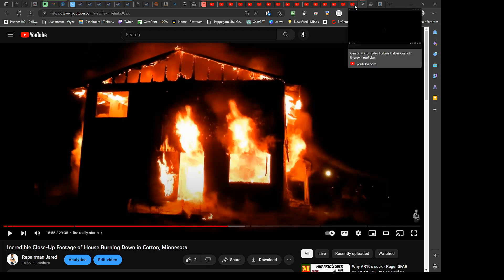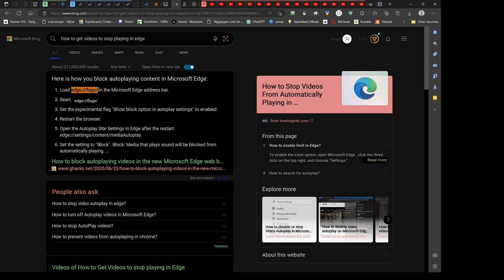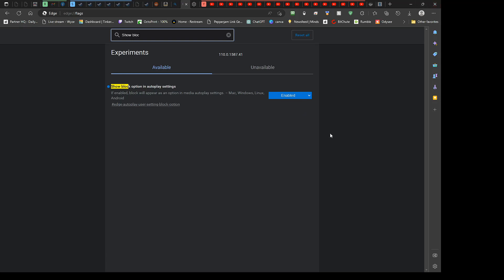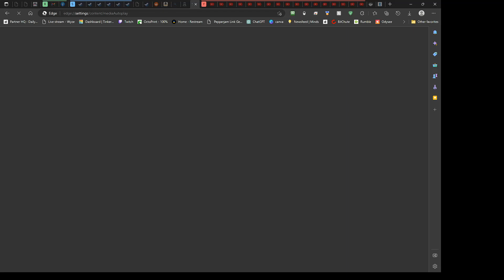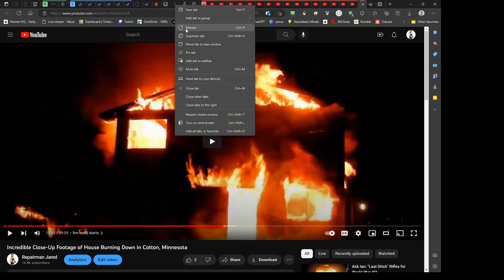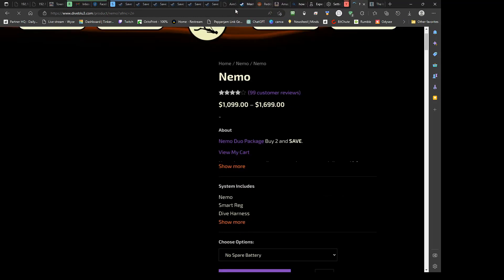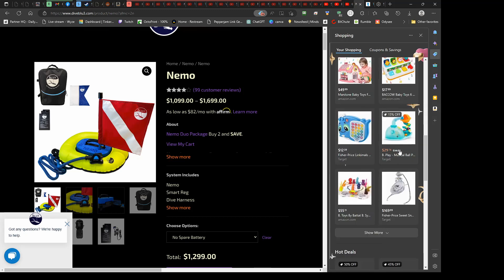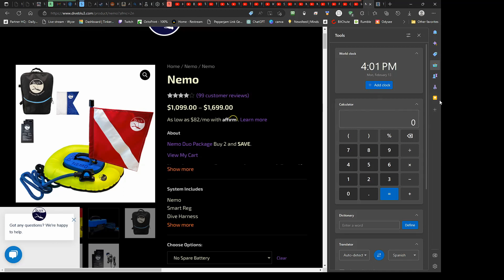How to Stop Videos Auto playing in Microsoft Edge Browser | Tips & Tricks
Description: "Are you tired of videos auto playing in Microsoft Edge? In this video, I'll show you how to stop this annoying feature to enjoy a better browsing experience. I'll walk you through the steps to change the setting and stop videos from auto playing. Learn how to access the hidden Autoplay settings in Edge and change them to get rid of autoplay, for a better browsing experience.

Check out Last weeks wan show to see chat gpt bing/edge integration in action its super cool.

Thank you for the support! We are a participant in the Amazon Services LLC Associates Program, an affiliate advertising program designed to provide a means for us to earn fees by linking to Amazon.com and affiliated sites.